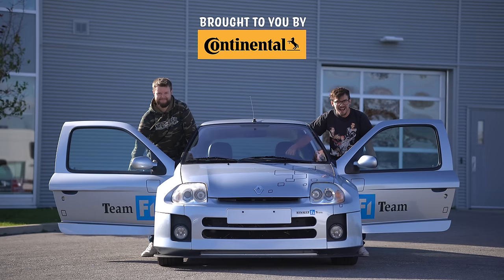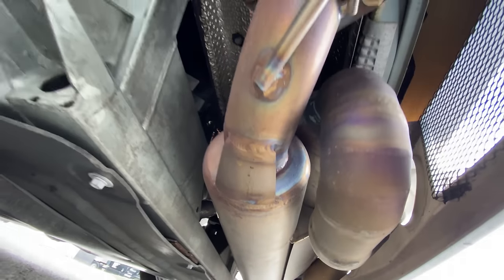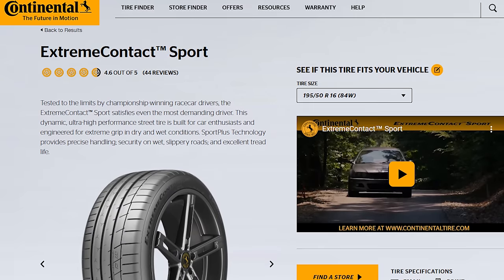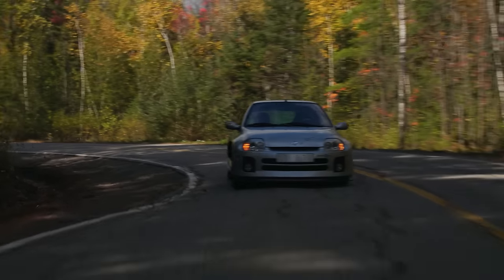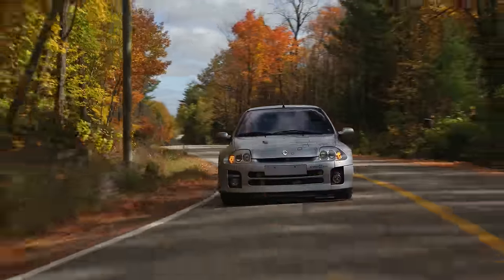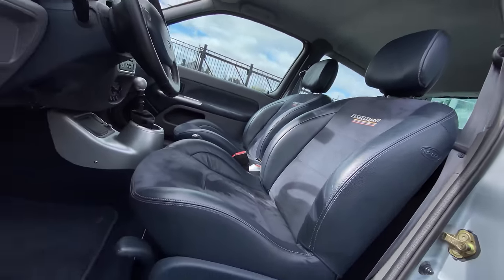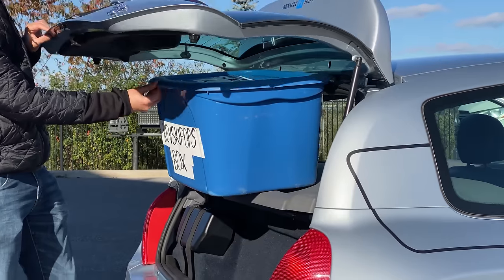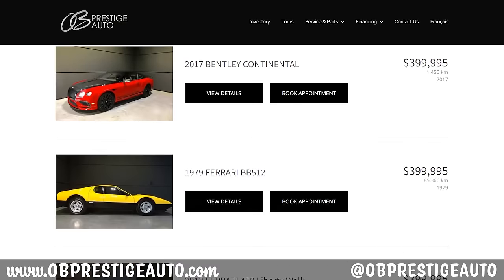Renault Clio V6 Review - Mid Engine Hot Hatch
2002 Renault Sport Clio V6 review by The Straight Pipes. The Renaultsport Clio V6 is pumping out 230hp 221 lb-ft tq from a 3L V6. At $69,995 CAD, would you take it over any other hot hatch?